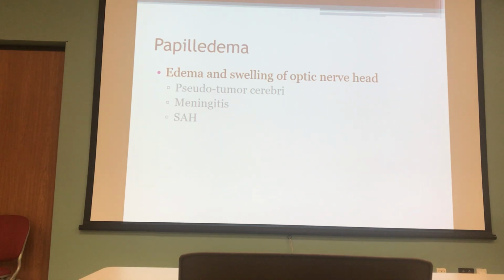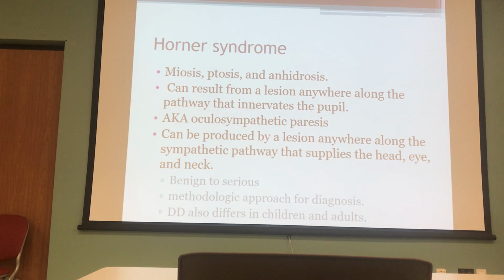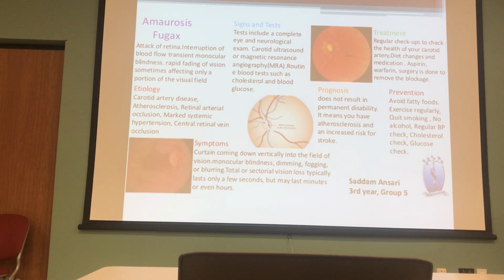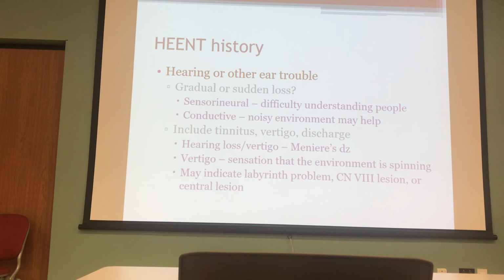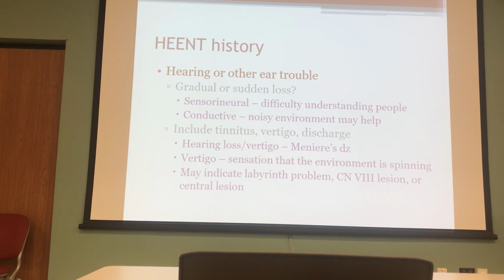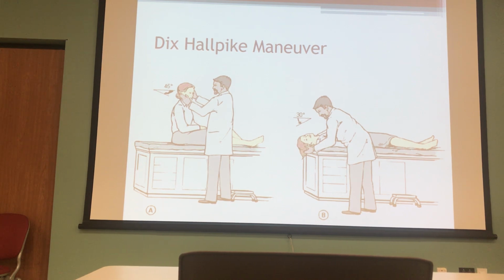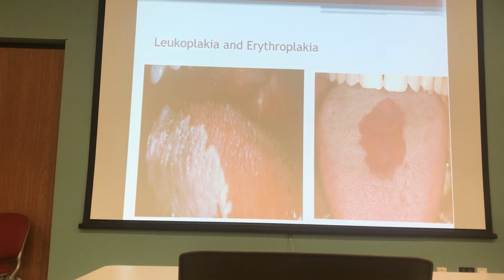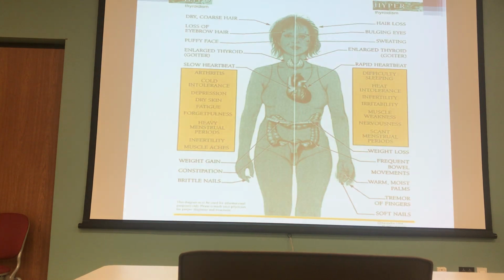HEENT advanced health assessment 2